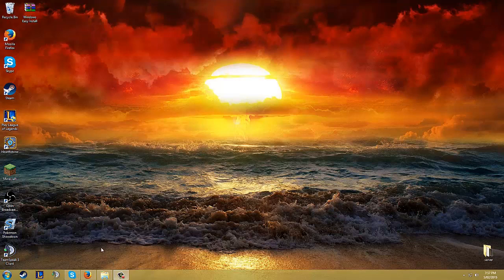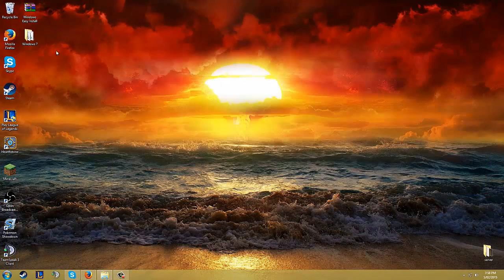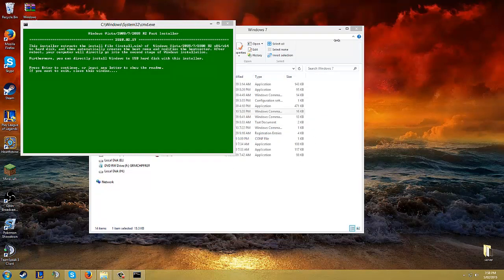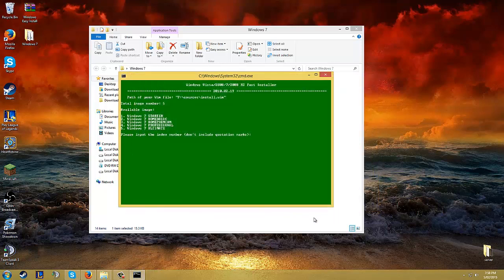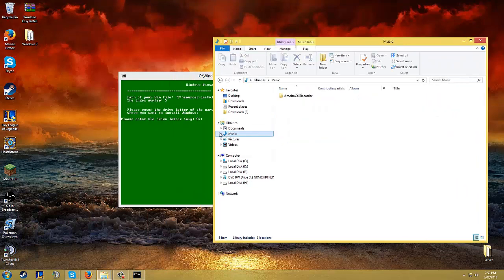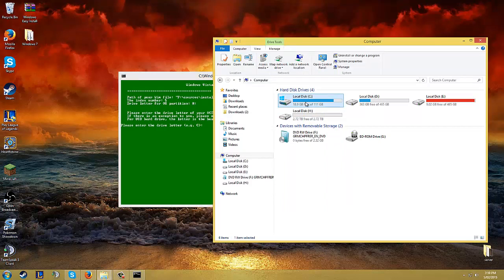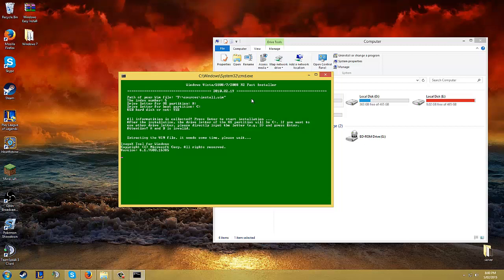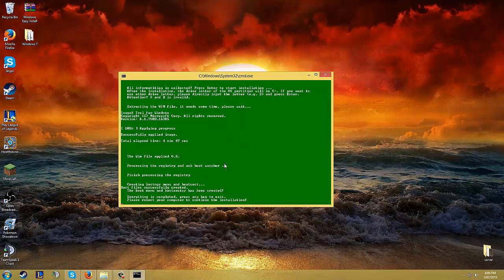How to install windows 7/8/8.1 On An External Hard Drive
How to install windows 7/8/8.1/Vista On An External Hard Drive